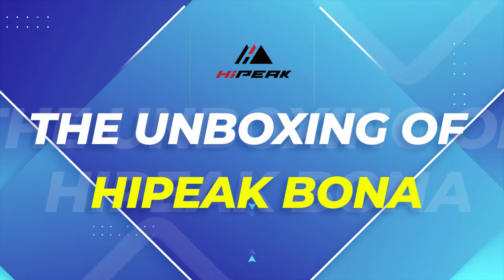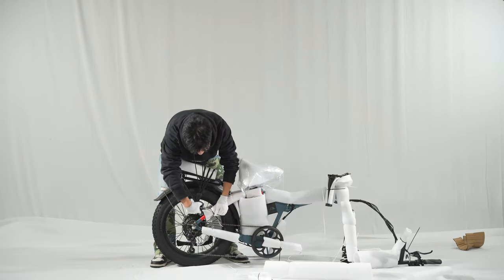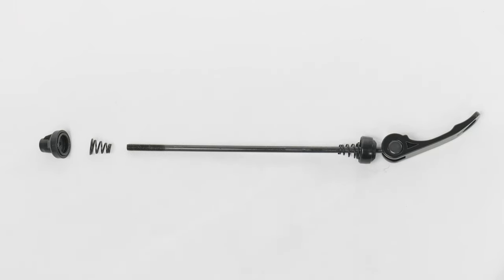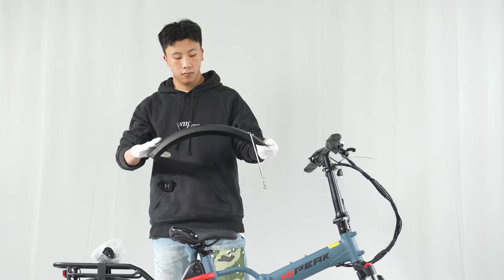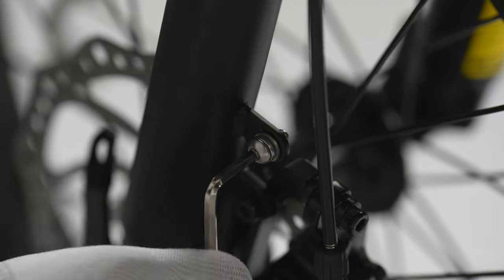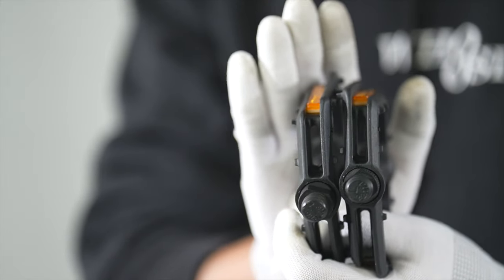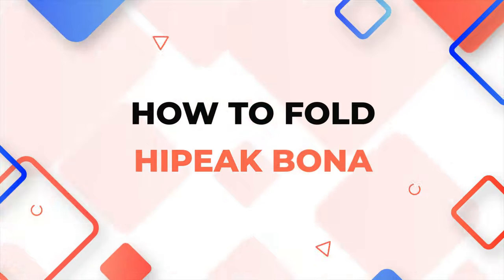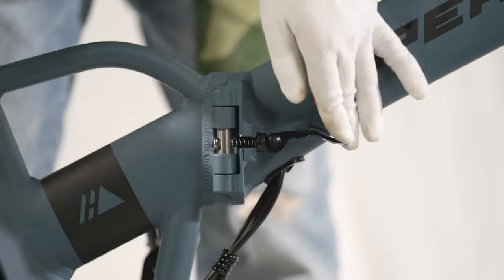HiPEAK Bona 750W 48V 15Ah Folding E-bike Unboxing & Assembly Instructions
Here is the Unboxing & Assembly  Instruction Video for HiPEAK Bona 750W 48V 15Ah Folding E-bike. HiPEAK BONA foldable electric bikes are equipped with 750W motor, 48V 15Ah battery, fat tires.